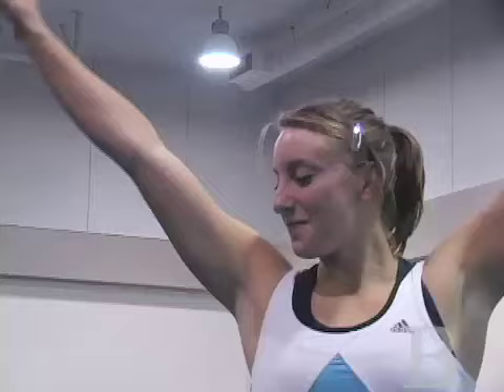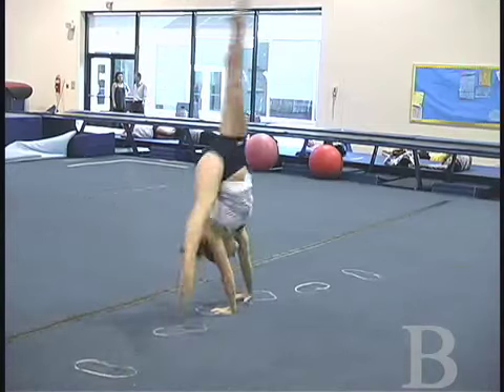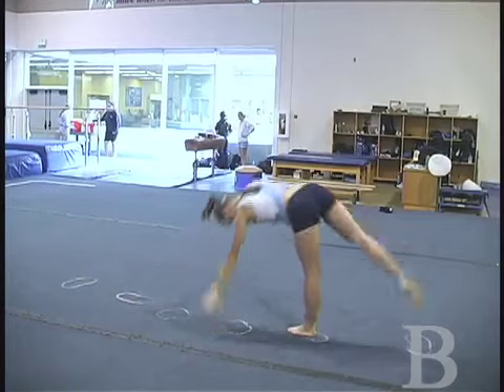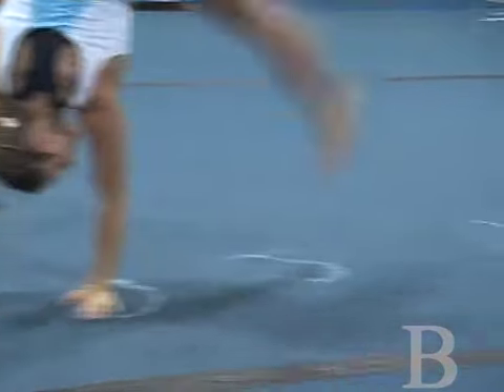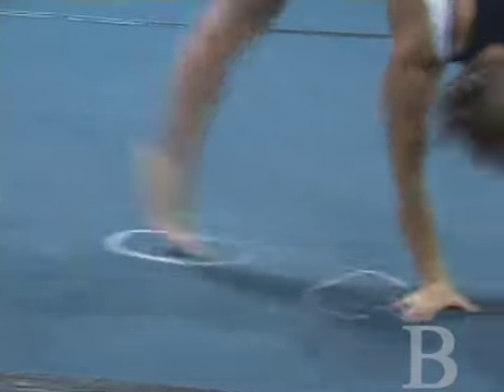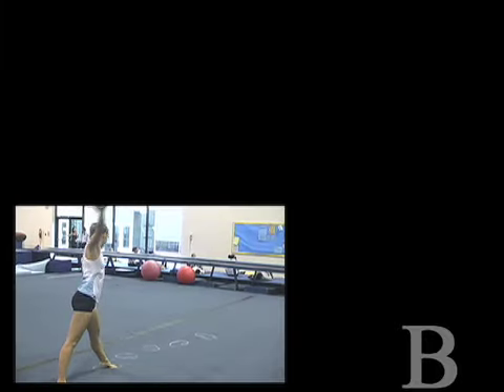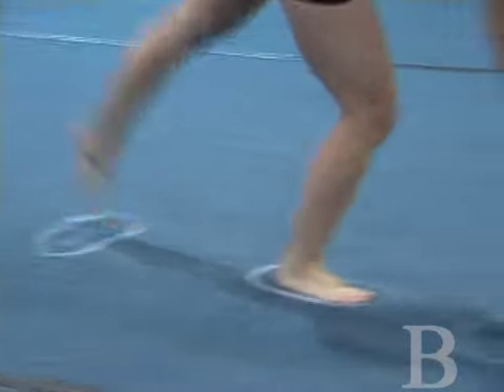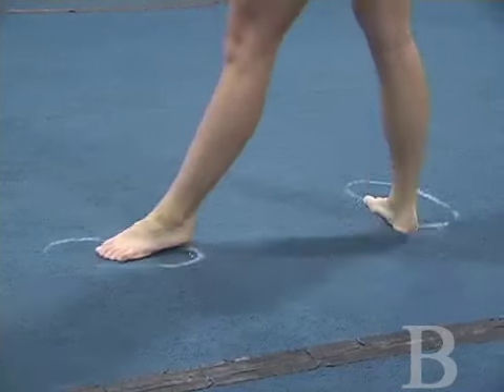How-to: Performing a cartwheel with Aisha Gerber and Chris Waller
UCLA Gymnast Aisha Gerber and coach Chris Waller go through the basics of how to pull off a cartwheel.